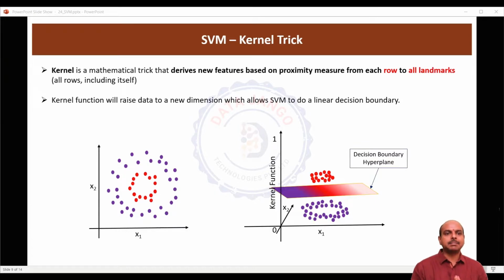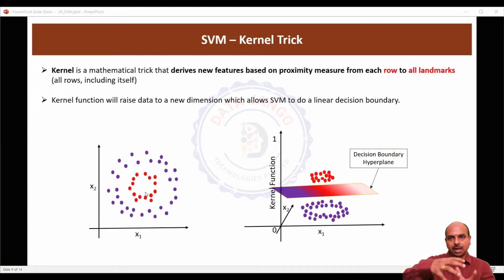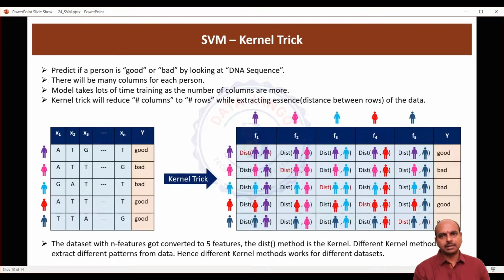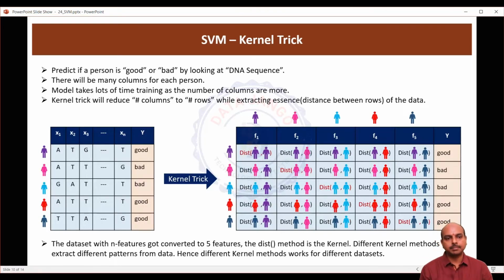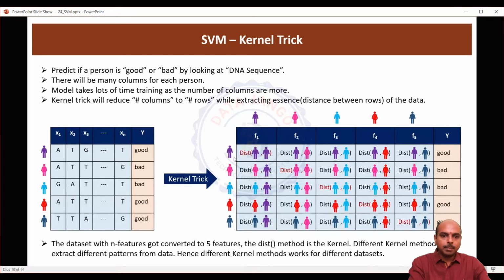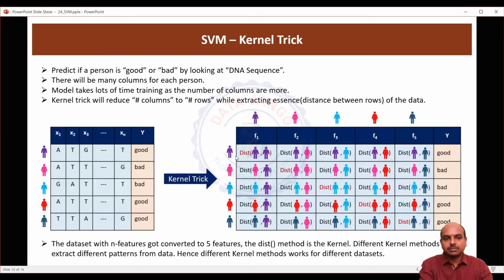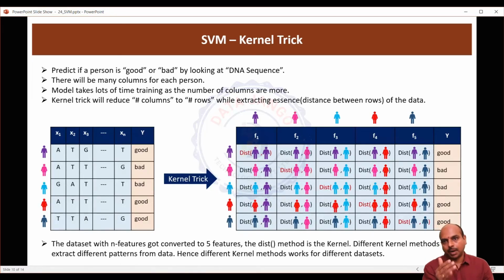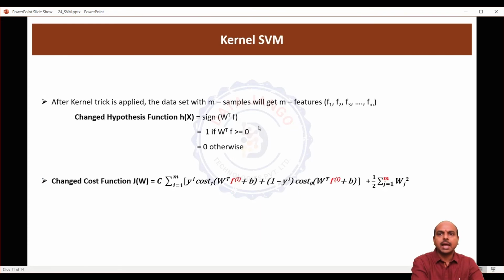24 5 svm kernel trick 1080p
svm kernel trick